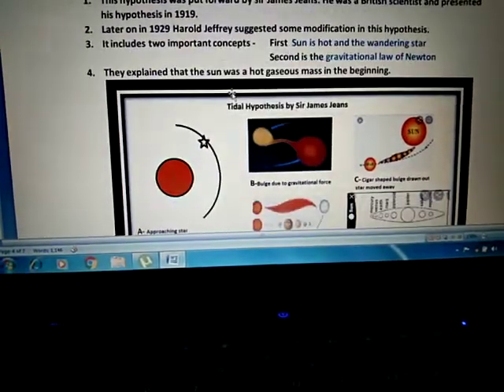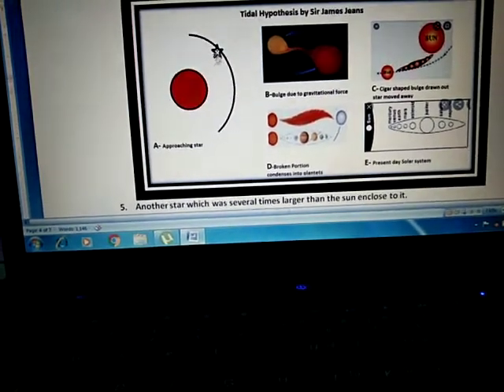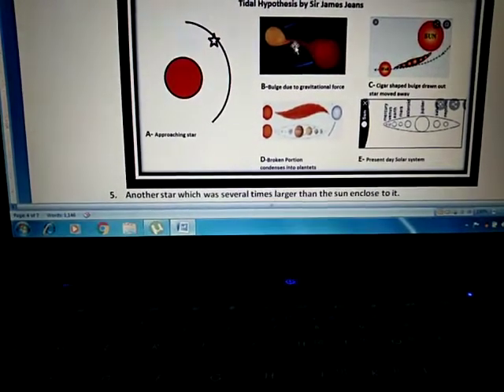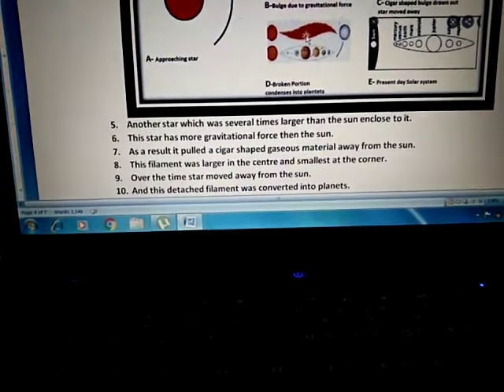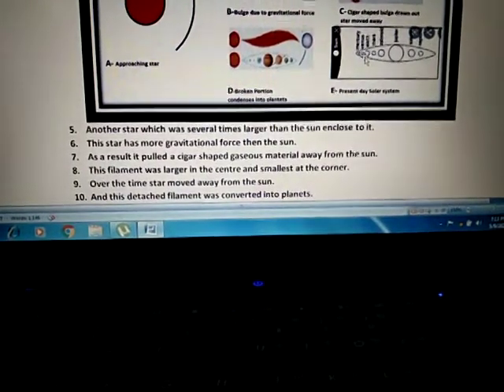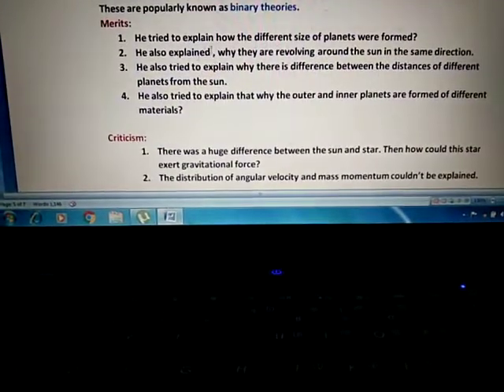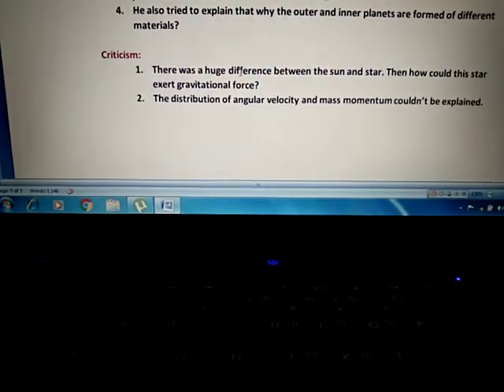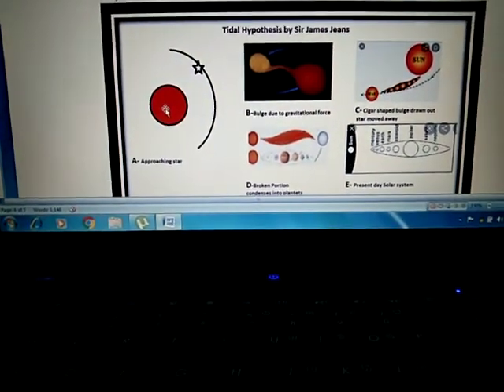Lec.6,ch.2(The origin and the evolution of the Earth), class 11th , Geography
Tidal hypothesis